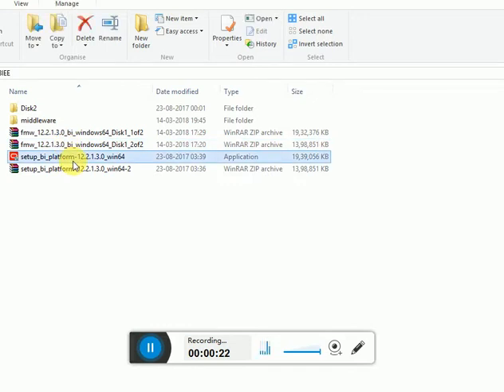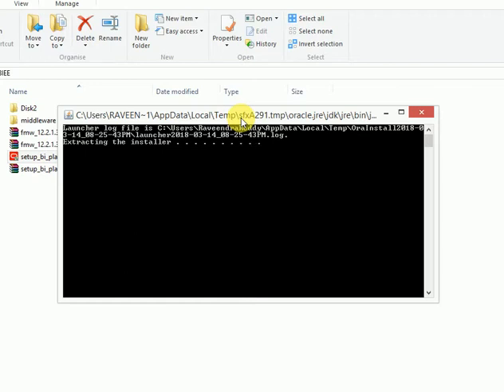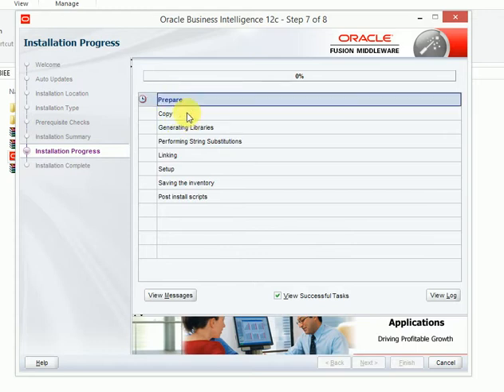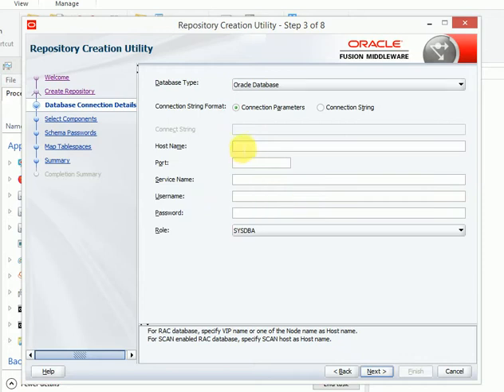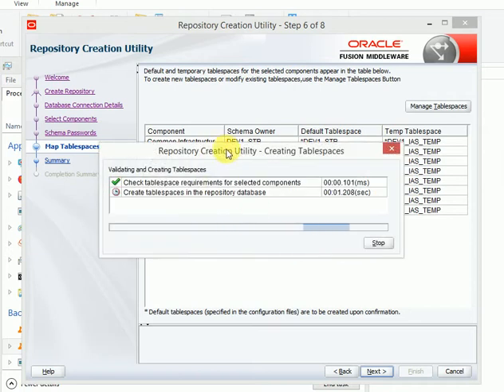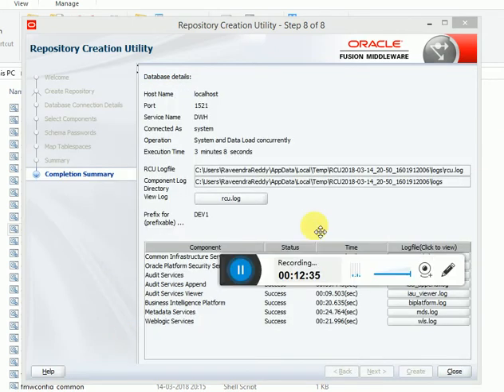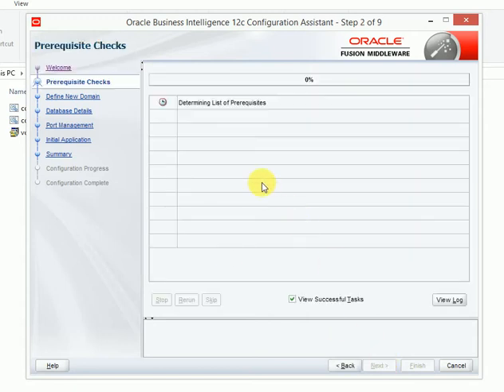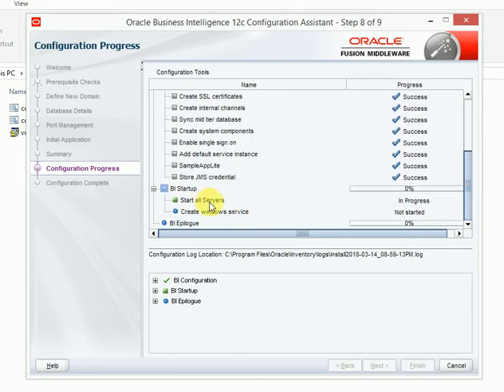OBIEE 12c : OBIEE 12c Installations part 2 on Windows 10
OBIEE 12c Tutorial
OBIEE 12c Tutorial for beginners
OBIEE 12c Step by step installations on windows 10